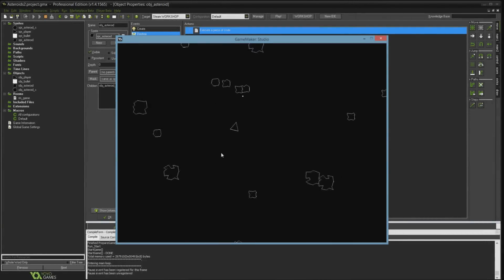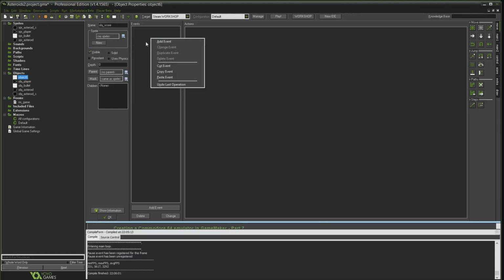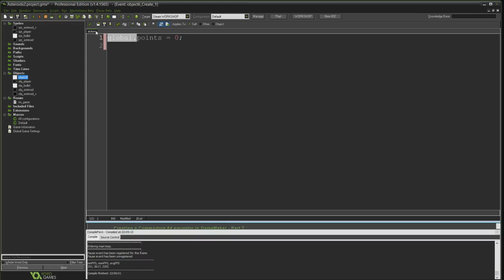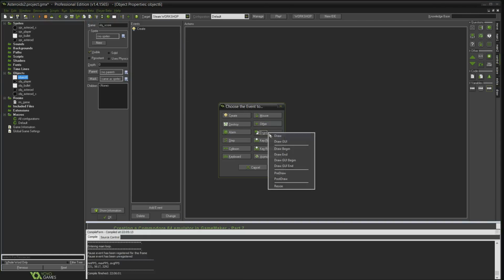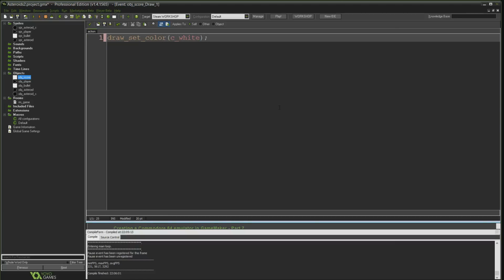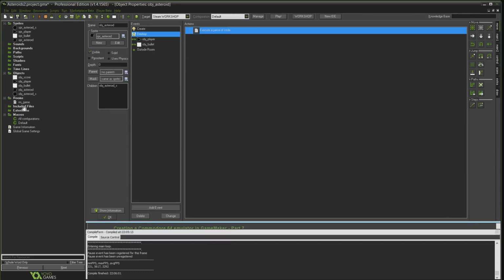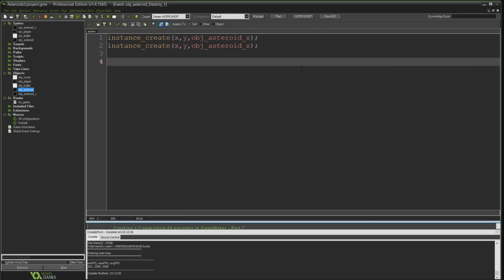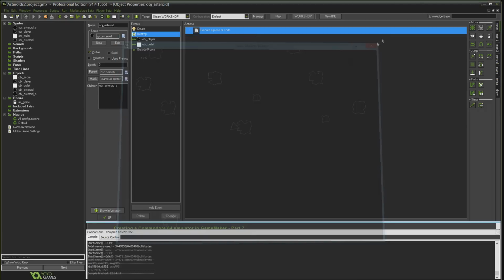GameMaker: Studio - Your first game 5: Score Tracking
A GameMaker tutorial for absolute beginners to go from nothing to a completed game using GML scripting, no experience necessary!